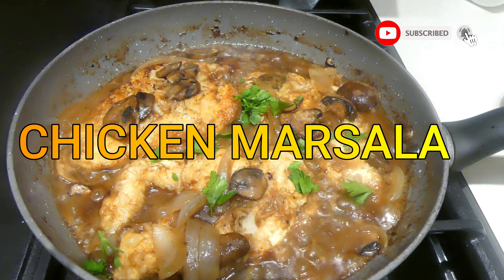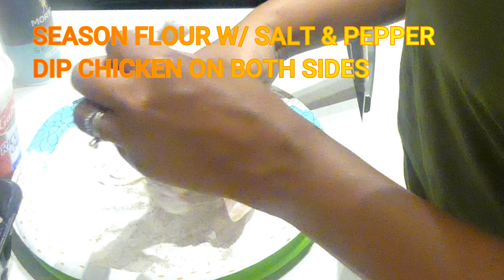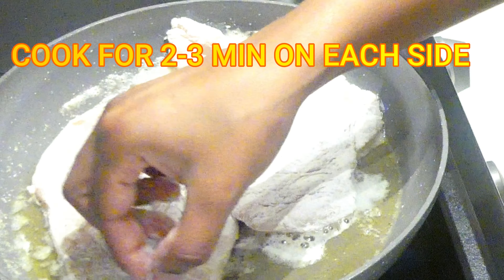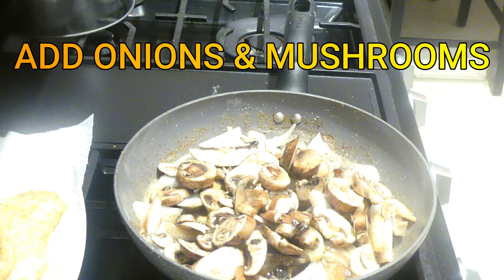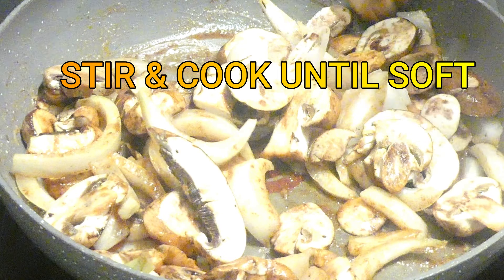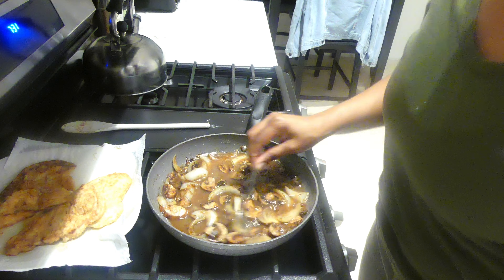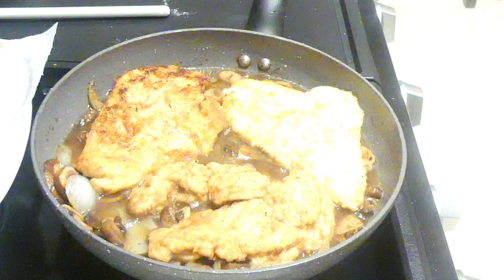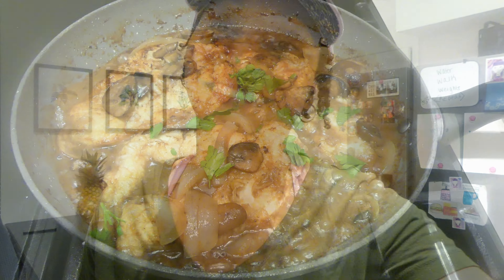CHICKEN MARSALA RECIPE | 30 MIN MEALS | SIMPLE WEEKNIGHT MEALS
Hey everyone, welcome back to the channel! In this video, I will be making chicken marsala. There are so many different ways to make this dish, but I wanted to share how I make It with you. My goal for dinner is for it to taste good, but not take forever to make LOL.

Here is the recipe. Feel free to add/omit and season to your liking:

MEAT- 1b of boneless, skinless chicken breasts
VEGGIES - fresh Italian parsley (optional), 1 sweet onion, 8oz package of baby portabella mushrooms
FROM YOU FRIDGE OR PANTRY - 1/2 cup of chicken stock (unsalted), 2 tbs balsamic glaze (I was out, so I made mine with balsamic vinaigrette dressing, brown sugar and a little water) 1/2 cup of marsala cooking wine
2 tbls of butter
3 tbls of olive oil
1/3 cup of flour

1. Start  cleaning your meat, cutting up the onions and washing and setting aside your mushrooms.
2. season flour w/ salt and pepper. dip both sides of chicken in flour.
3. preheat skillet on medium high heat. add oil and butter.
4. place chicken in pan and cook for a few min on each side or until chicken turns brown (set aside)
5. add onions and mushrooms to the same pan (stir continuously , add salt and cook for about 6 - 7 min)
6. add in wine, chicken stock and the balsamic glaze. add chicken back to the pan let simmer for about 4 min. the sauce will begin to thicken. add parsley and serve.
Please let me know if you make this dish and share your thoughts.